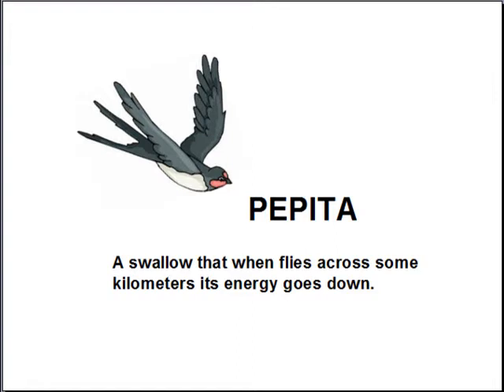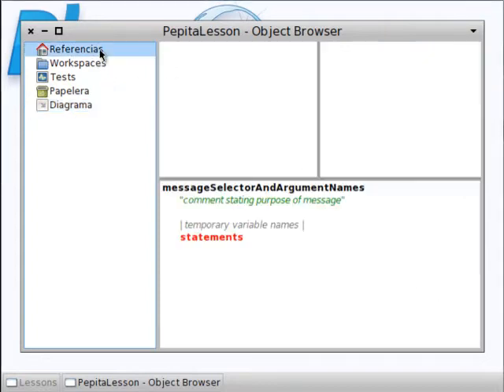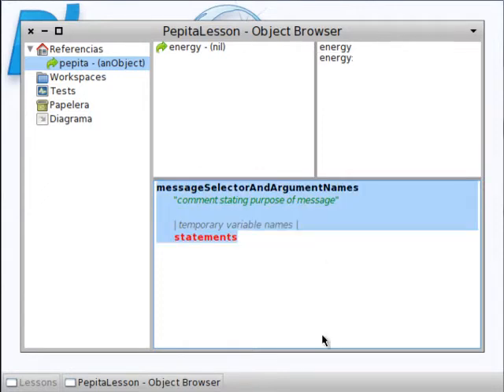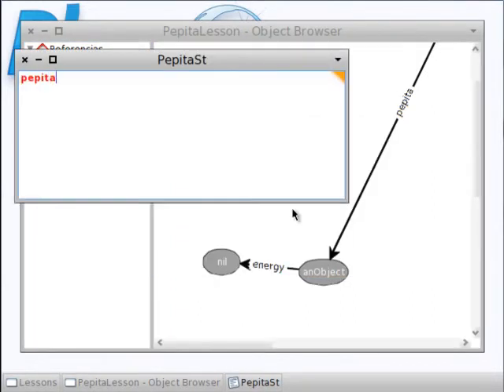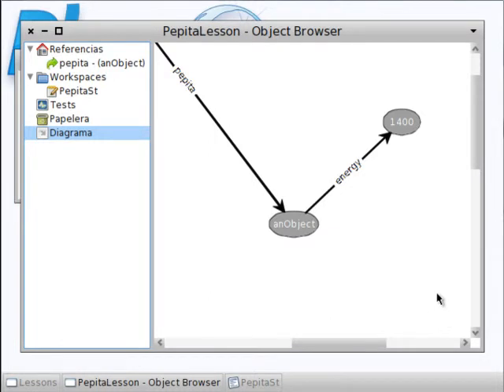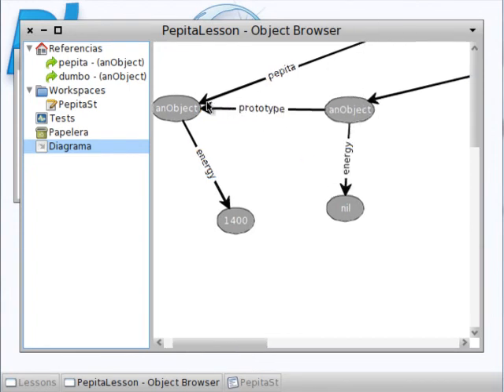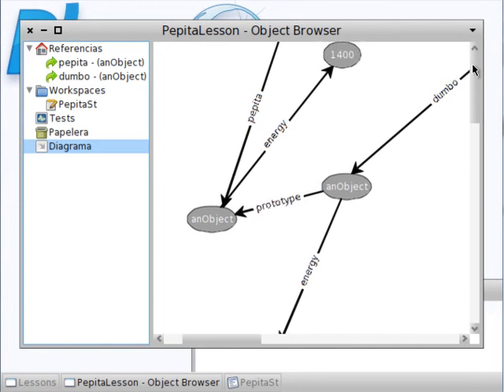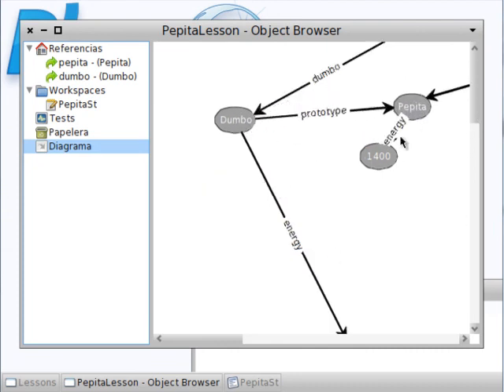LOOP Demo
LOOP stands as Learning Object Oriented Programming.  It is a tool for learning OOP beggining from objects instead of classes.

It's won the 3rd place @ ESUG 2011 Innovation Awards